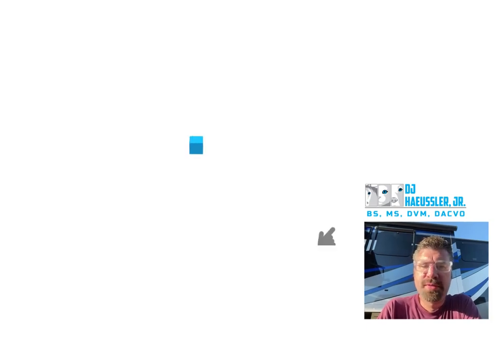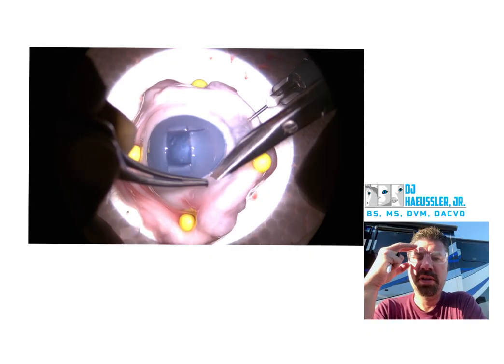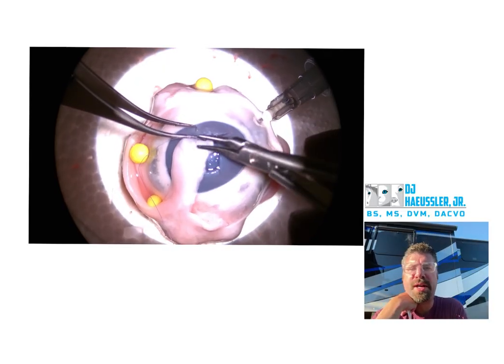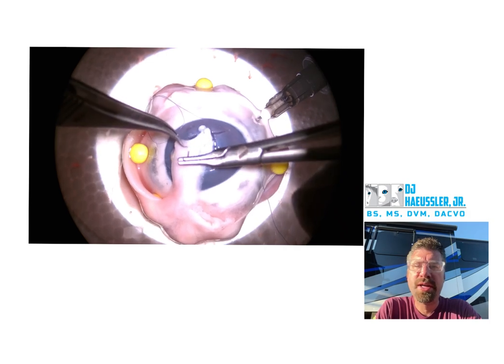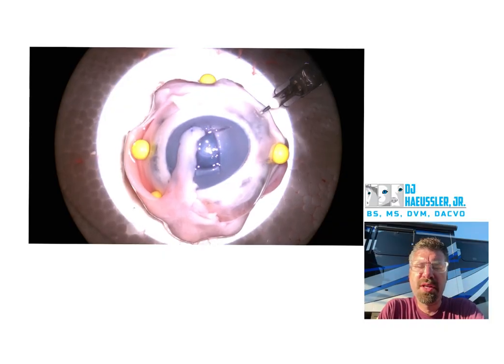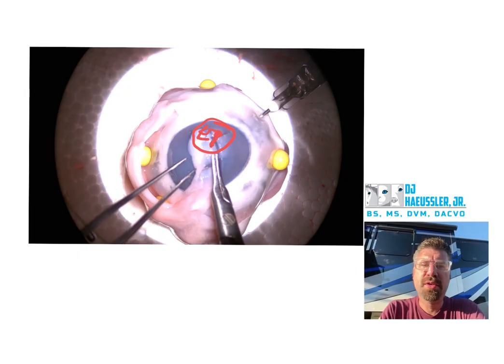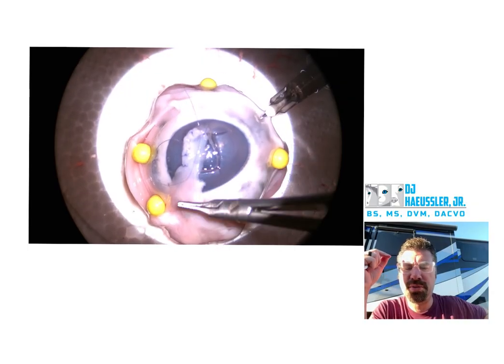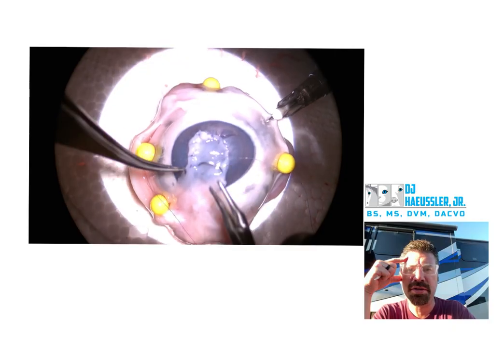Conjunctival Pedicle Graft on a Cadaver Pig Eye 3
Come watch Dr. DJ Haeussler edit a resident's conjunctival pedicle graft on a cadaver pig eye. These are common mistakes that all residents make when learning and these edits show proper technique.